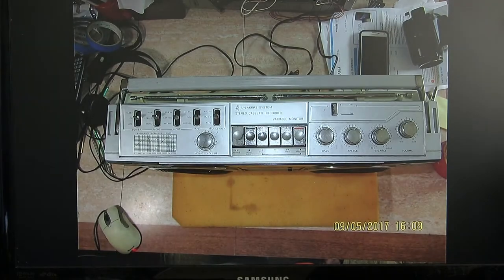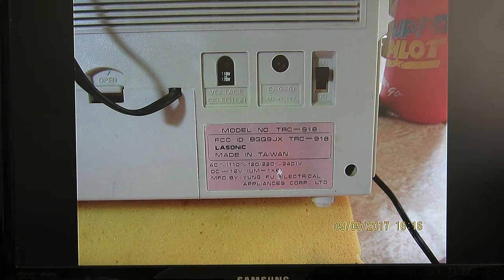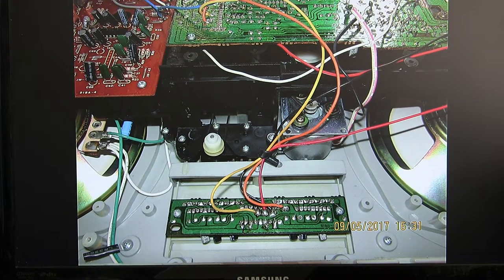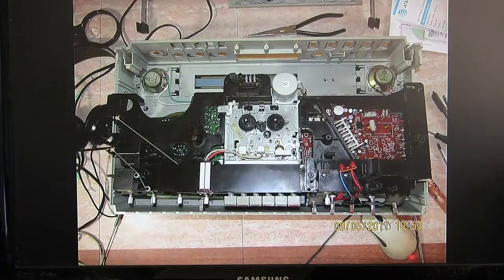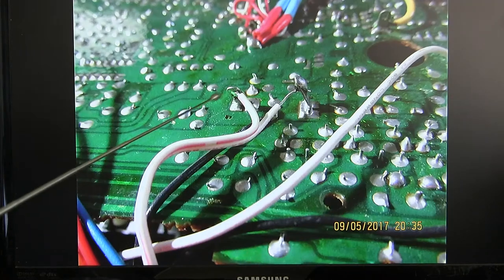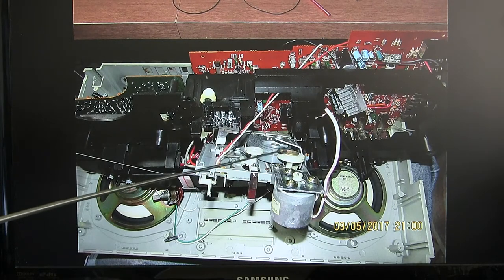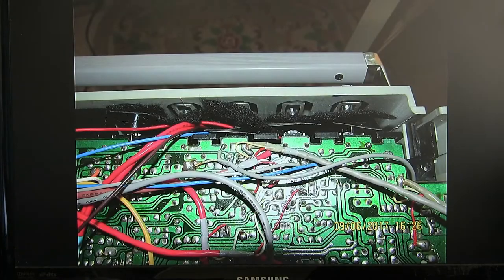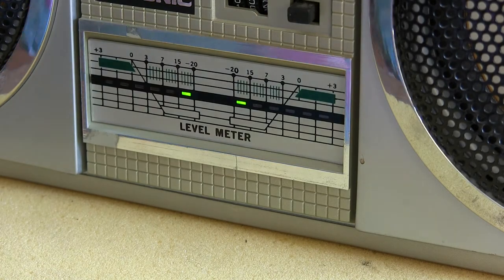Lasonic TRC-918 How to open and install new rubber belt Full featured boombox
00010 Lasonic TRC-918 How to open and install new rubber belt Full featured boombox